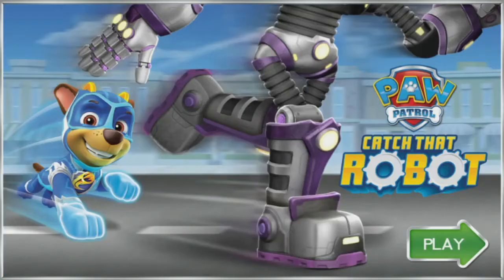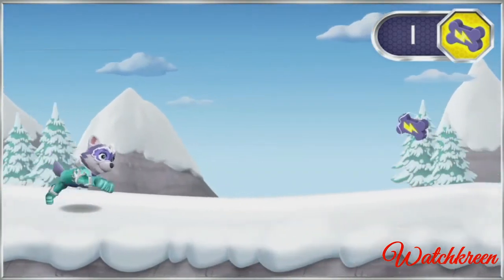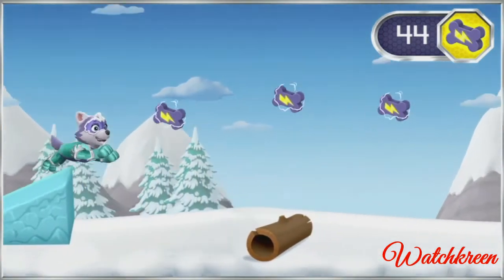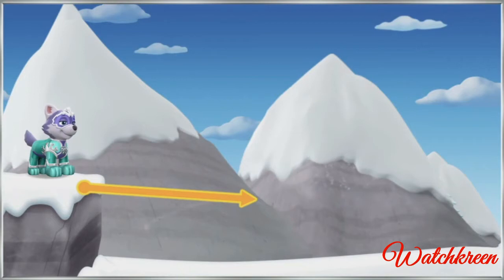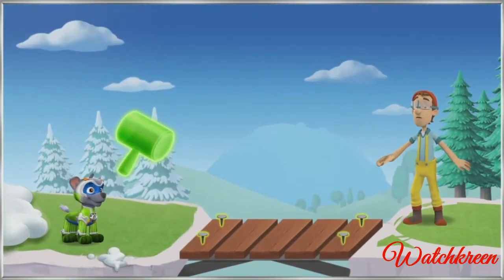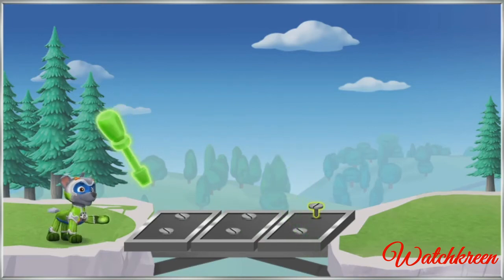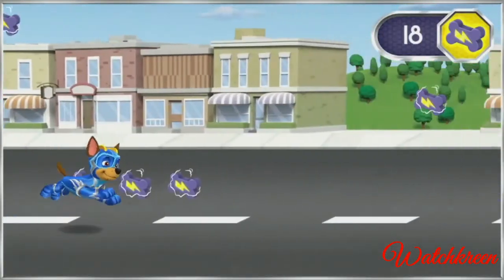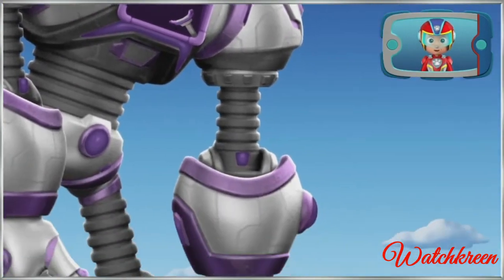Paw Patrol - CATCH THAT ROBOT (Watchkreen Style)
Save Everest, Rocky, and Chase, collect the recharge pods, build bridges to make it to the city, and run after the evil robot